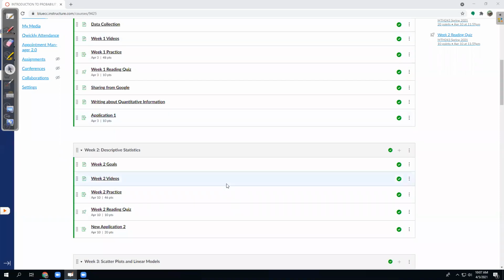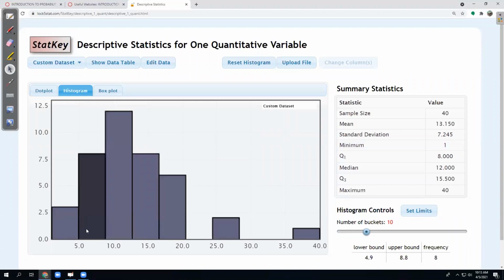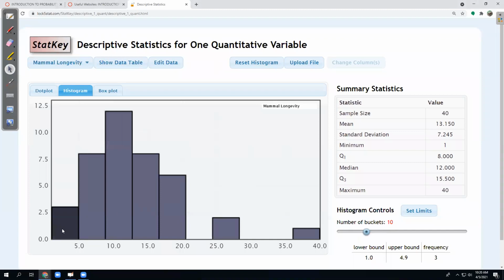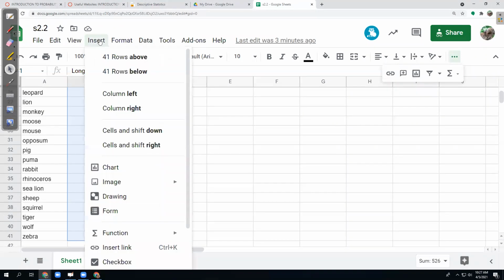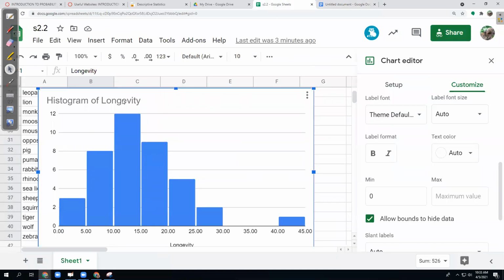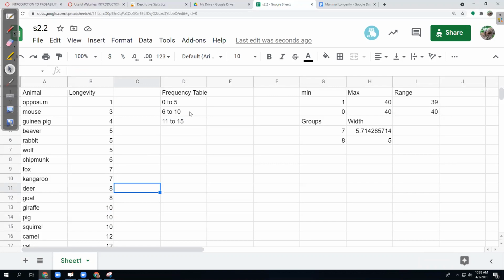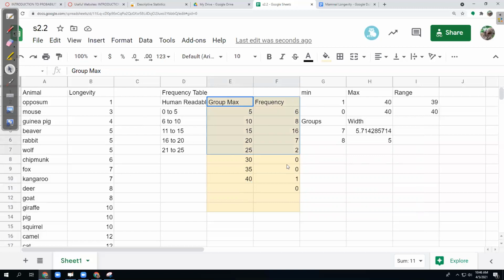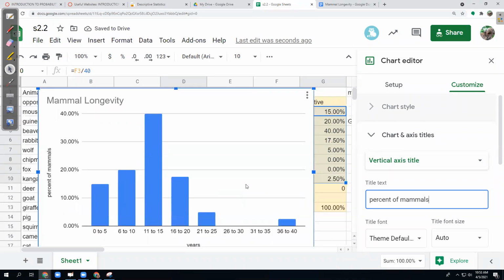MTH243 Week 2 Day 3 Histograms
Histograms, Google Sharing, Inserting Graphs
Making Easy Histograms